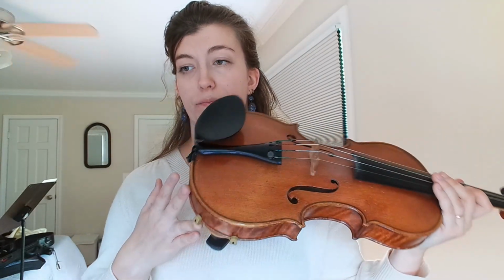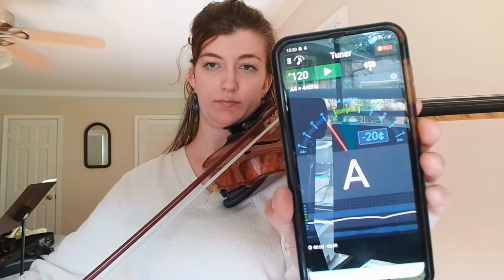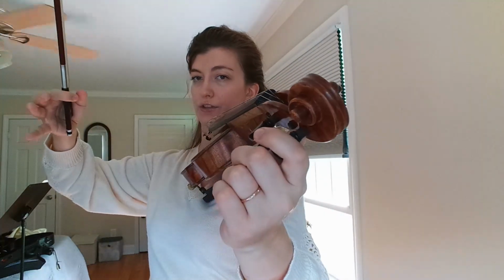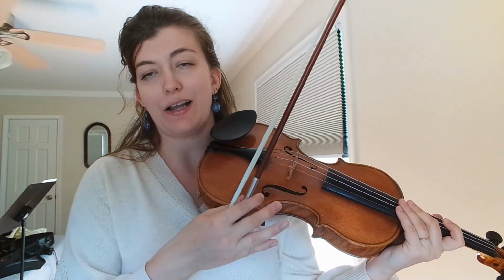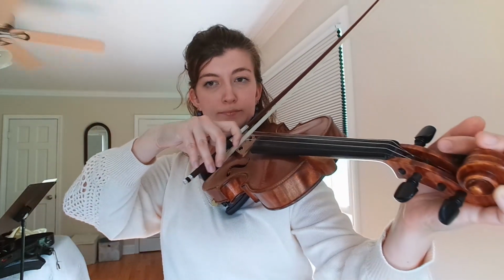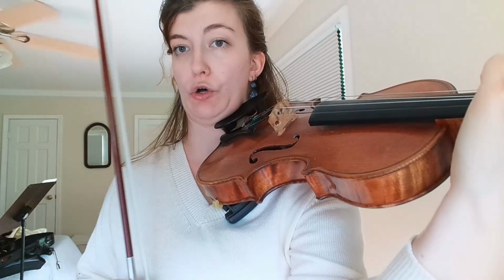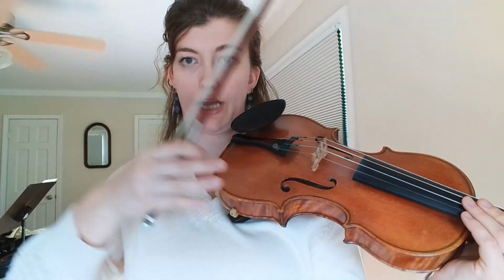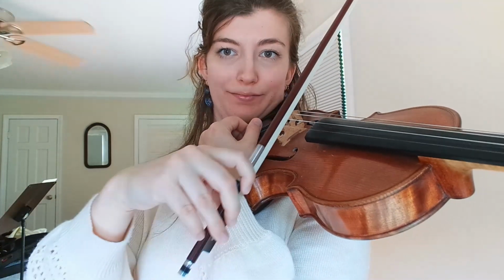Tuning Tutorial for Beginner Violinists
In this lesson, we'll cover how to tune your violin using fine tuners and pegs!  There was a bit of glare on my phone, sorry about that!

Have any questions about this video? Do you have an idea for another video topic? Drop them in the comments below!

timestamps:
0:00 intro
0:14 why do we tune?
0:54 start with A
2:09 tuning with a digital tuner
4:25 tuning A with peg
8:30 tuning D string
10:40 lower pitch trick
12:40 G string
15:00 E string
18:45 rechecking

Hi! I’m Vivian and I’m a violin and piano teacher based in North Carolina, U.S.  I teach violin, beginner piano and share health tips for music students along the way! ✨

🎵 My website is full of practice tips, music appreciation blogs, and resources for musicians.  Come say hi!